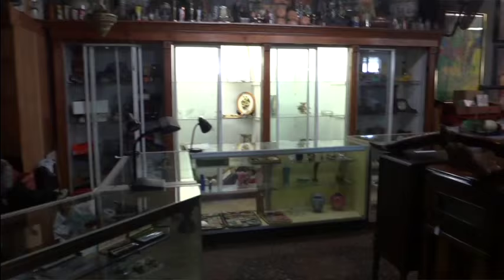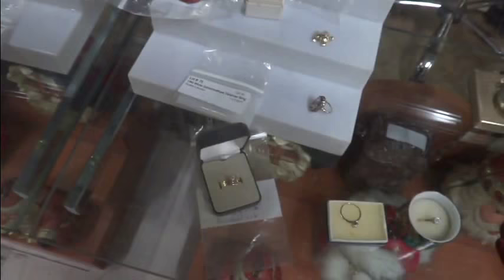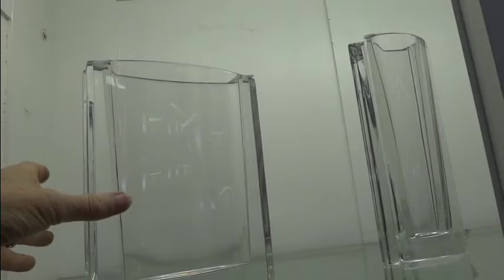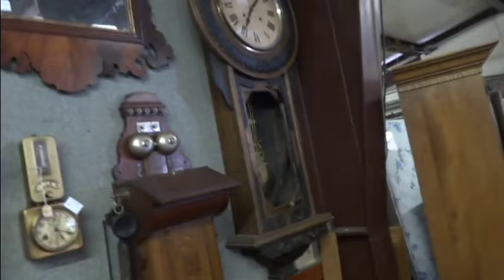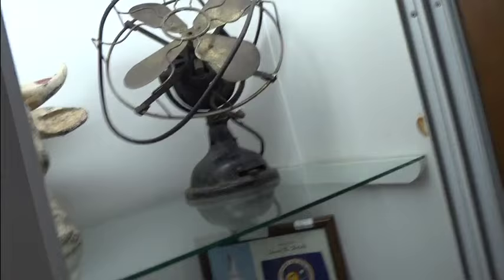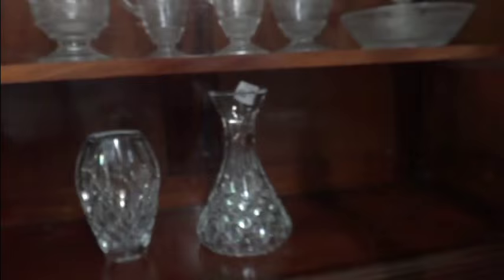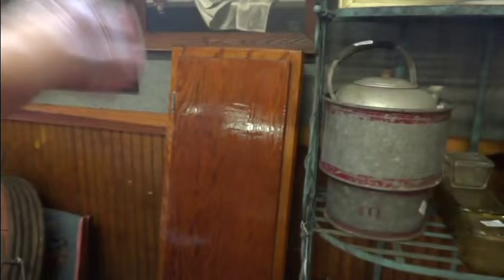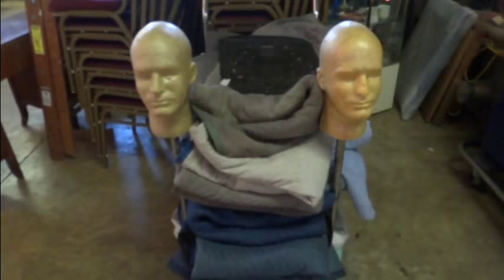11/1/15 Antique Auction Preview